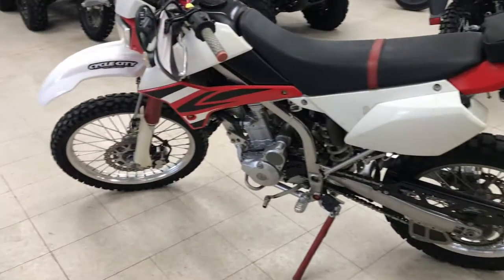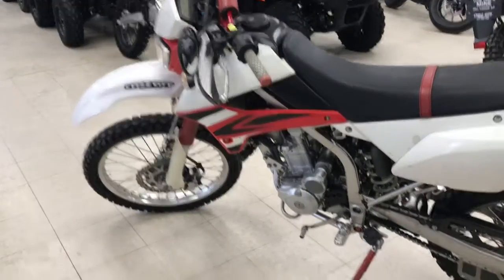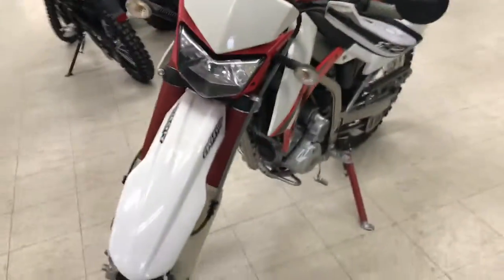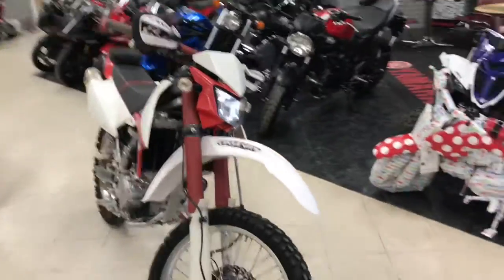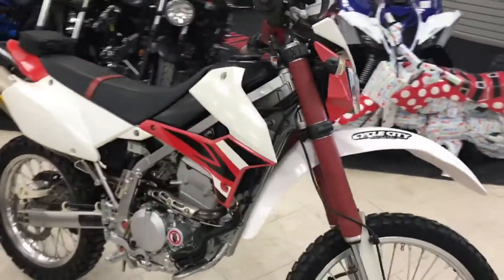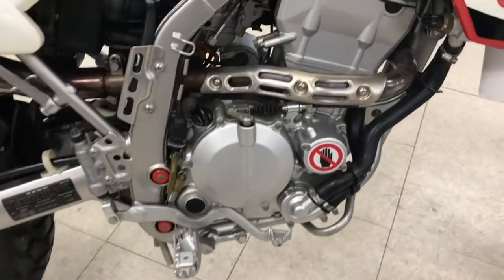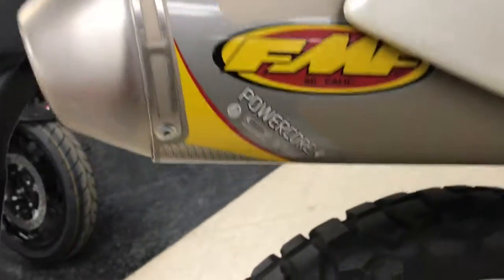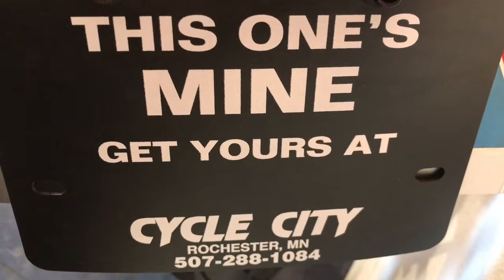2009 Kawasaki KLX250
We have a used 2009 Kawasaki KLX 250 at Cycle City in Rochester, MN! It is in great shape and is ready to ride!